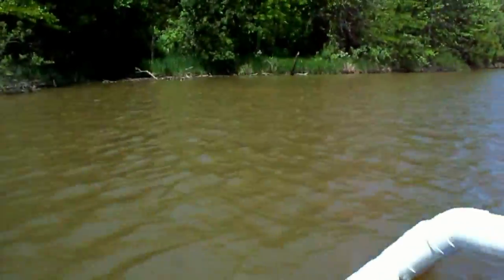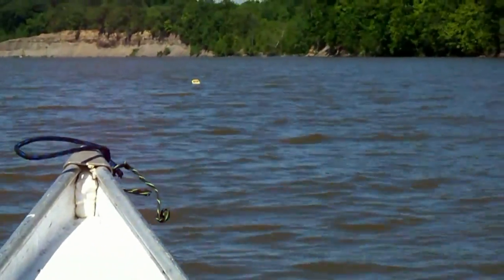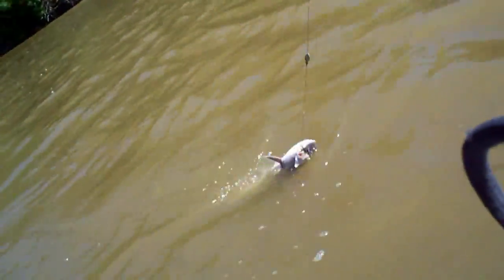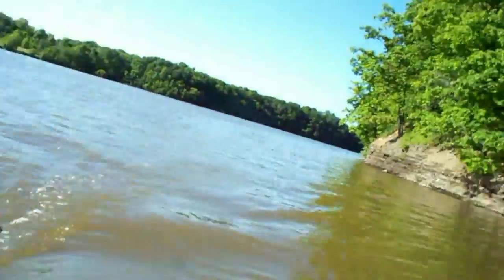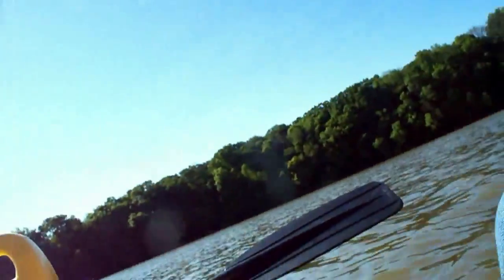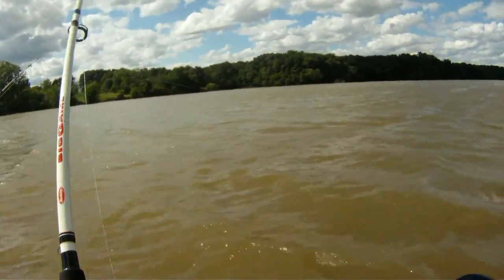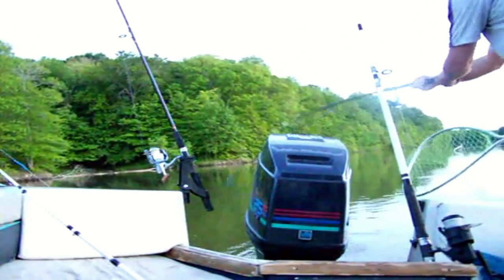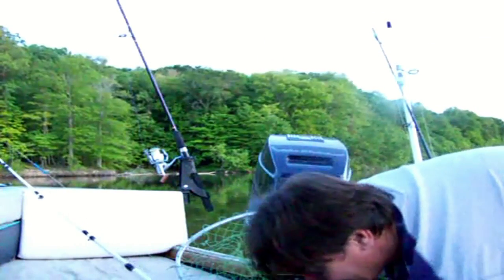FISHING DOGS OF OAR THE MOVIE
FUNNY AND INTERTAINING FISHING  MOVIE .
A GUY A DOG AND A ZANY TRICKED OUT CANOE GO FISHING DEPLOYING A FISHING METHOD SELDOM HEARD OF.  A METHOD SPOKE OF ONLY IN WISPERS AROUND BAIT SHOPS AND FISHIN PIERS.
SO THEY USE THIS COOL SECRET FISHING THING BUT WILL THEY CATCH ANY FISH?
NOT ONLY DO THEY CATCH FISH BUT THEY DO SO WELL THAT THEY DECIDE TO CHALENGE THE WORLD RECORD HOLDERS METHOD,THE DADDY OF THEM ALL TO A FISHING CONTEST.
HILARIOUS ,AWSOME SCENERY SUPER FUNNY COMMENTARY.
 FINALLY A FISHING MOVIE THATS FUN TO WATCH THATS REALLY ABOUT FISHING. my version of the dogs of war.